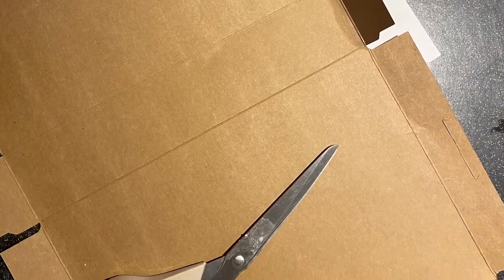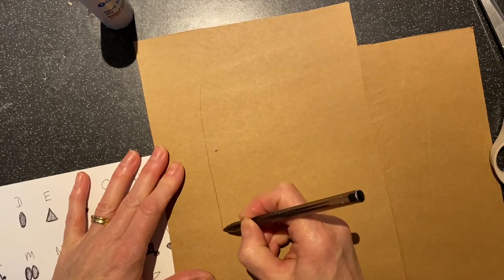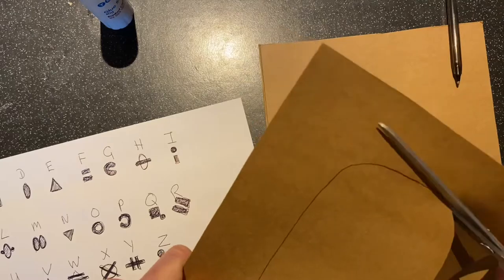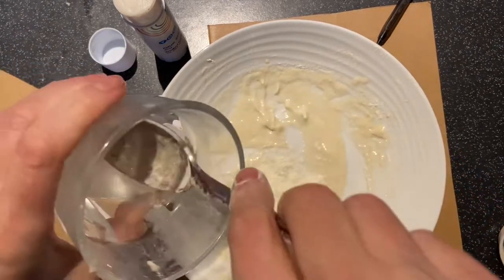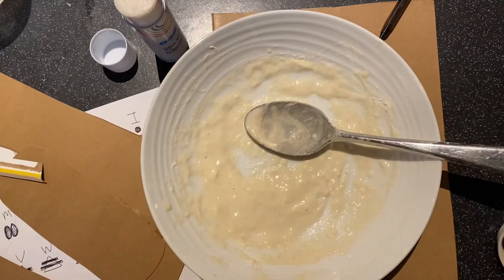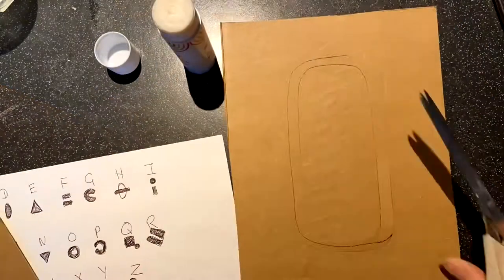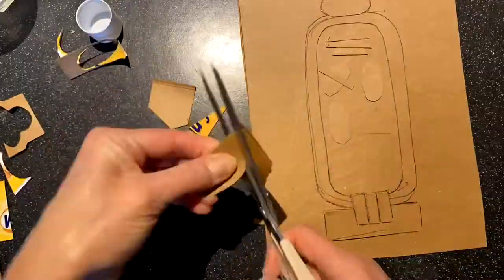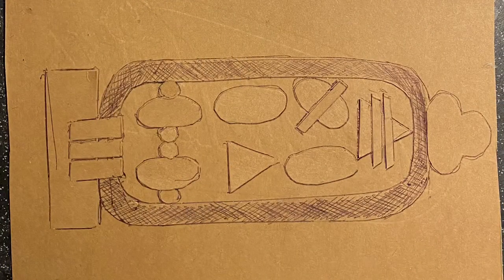EGYPTIAN ART - Making a relief card cartouche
This video will show you how to make a cartouche from cereal box card. You’ll be able to use this to take rubbings from, demonstrated in another video.